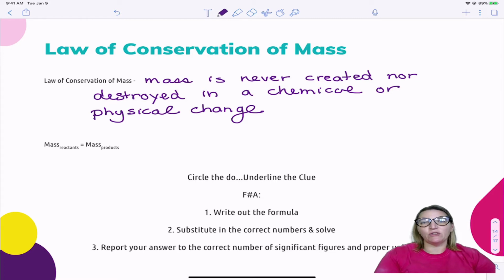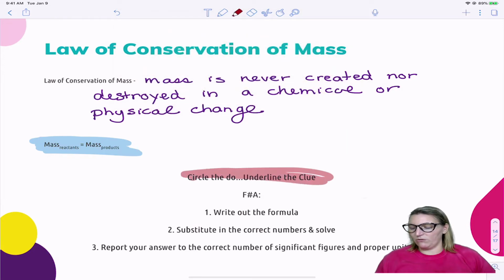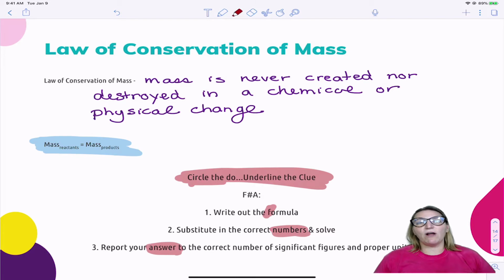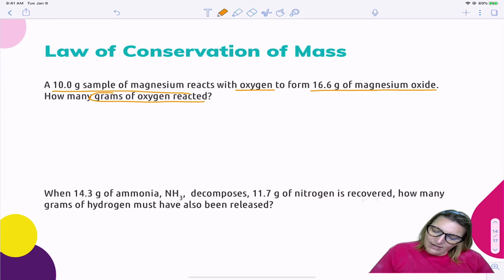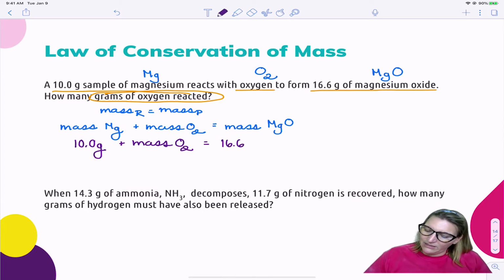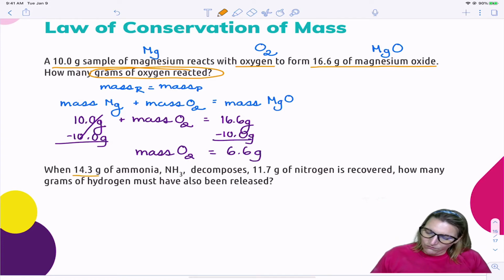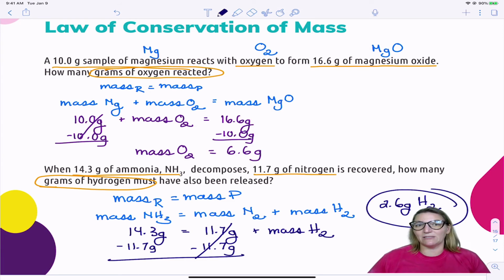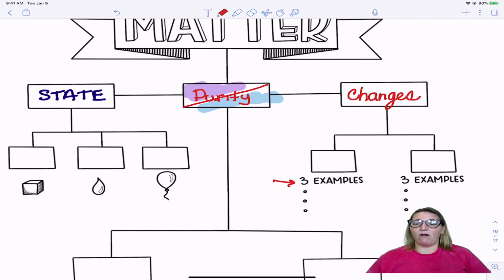2.4 Part 2 - Conservation of Matter